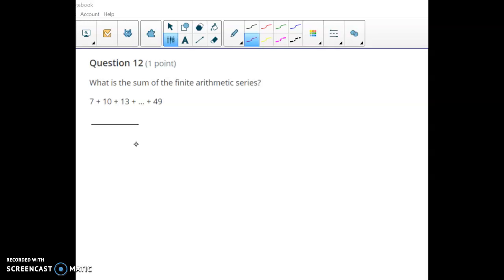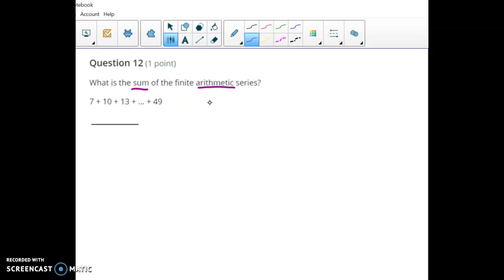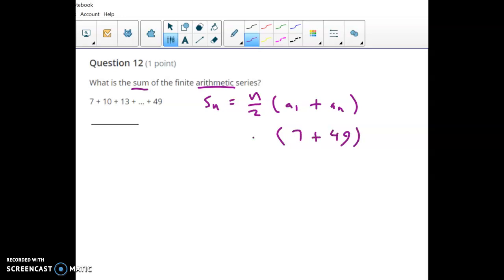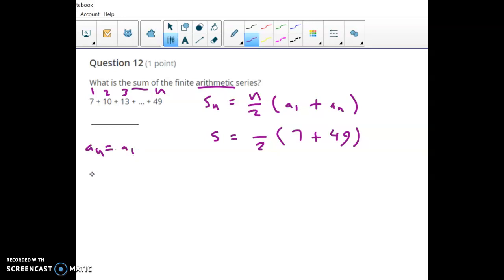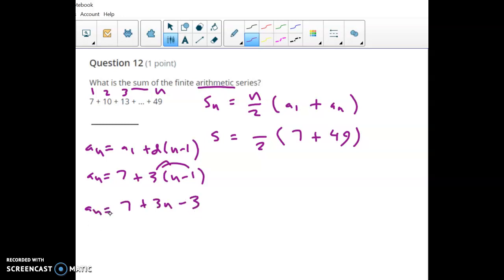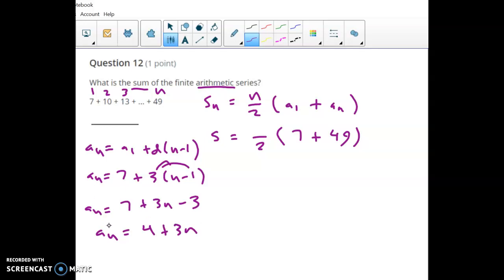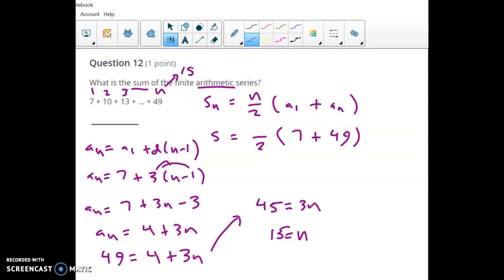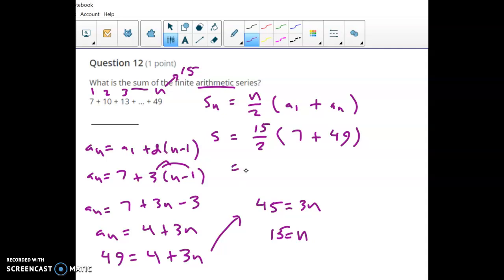Chapter 9 Quiz #12